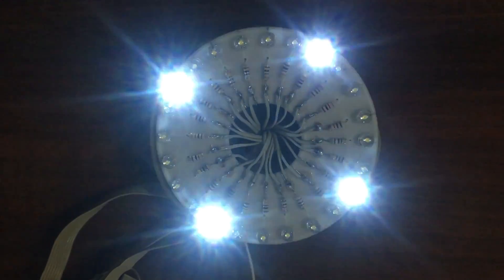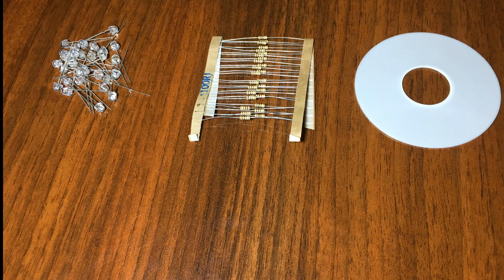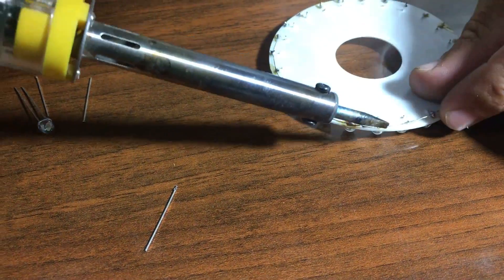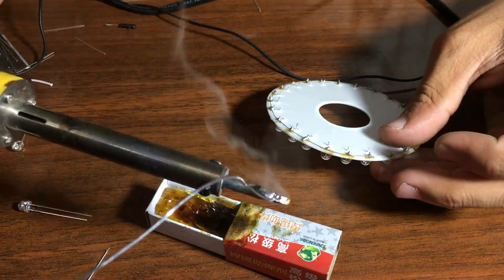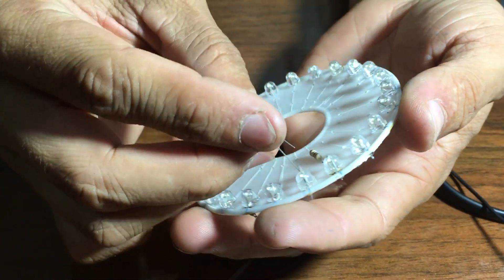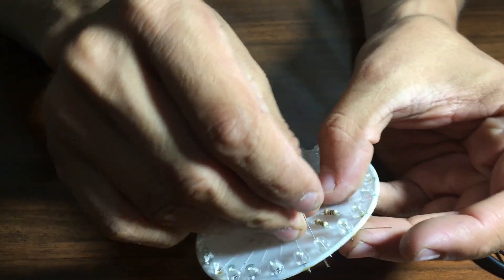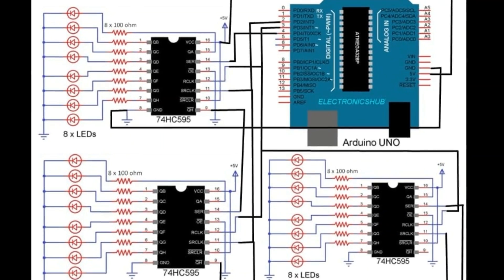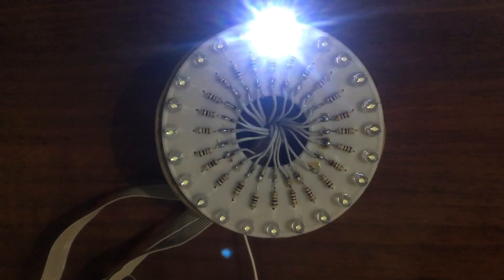LED chaser with Arduino and 74HC595 shift register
Simple project with Arduino, 74HC595 and LEDs.